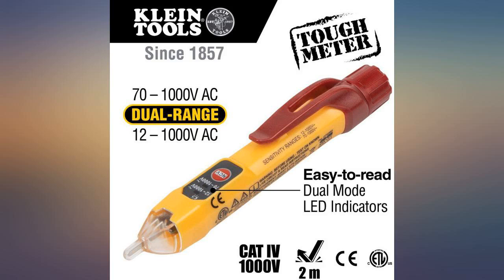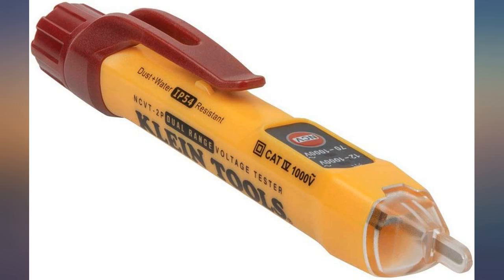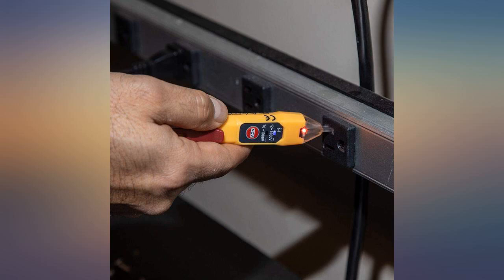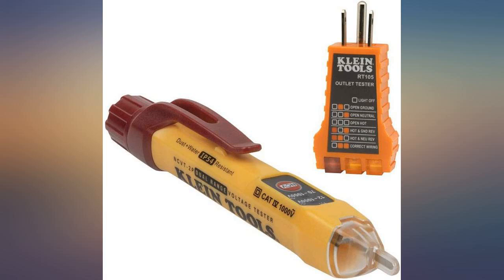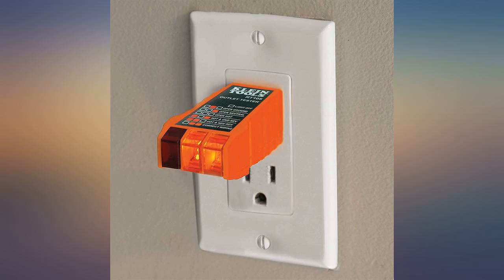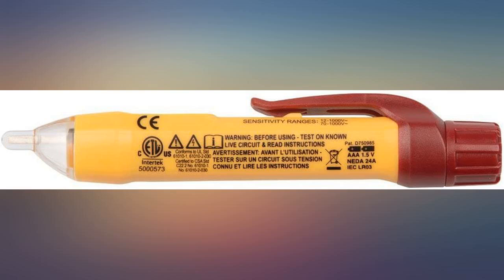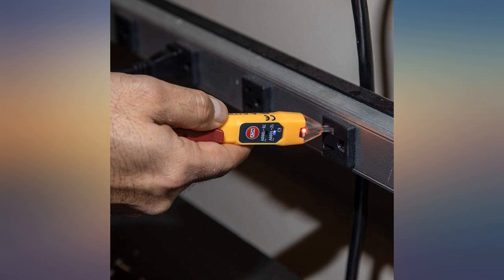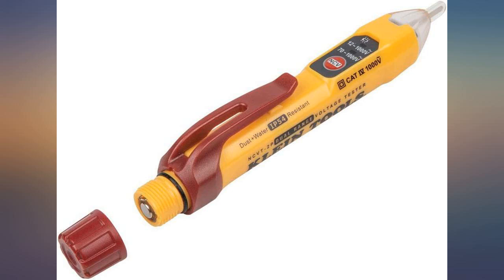Klein Tools NCVT2PKIT Non-Contact Voltage Tester with Receptacle Tester, 12-48V AC review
Klein Tools NCVT2PKIT Non-Contact Voltage Tester with Receptacle Tester, 12-48V AC or 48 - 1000V AC Dual Range for Broad Application

Main Features:
- Dual Range NCVT with Receptacle Tester Electrical Test Kit